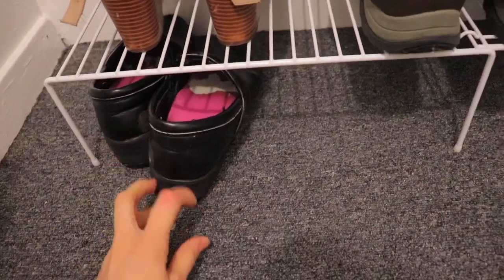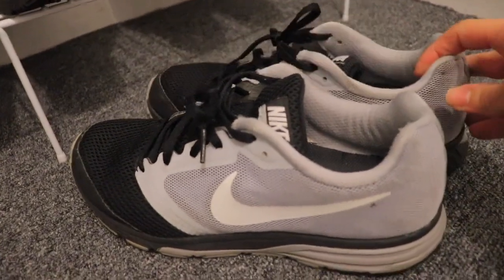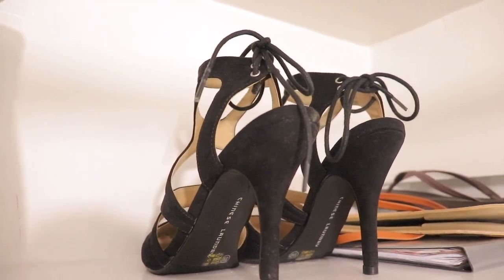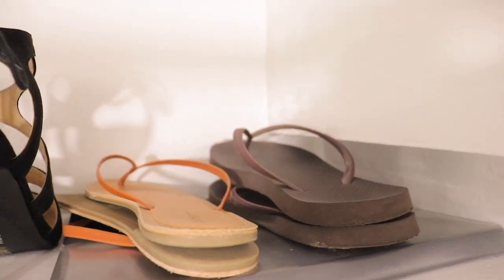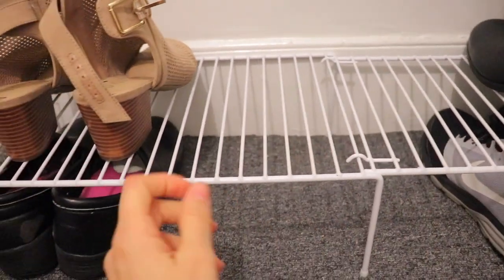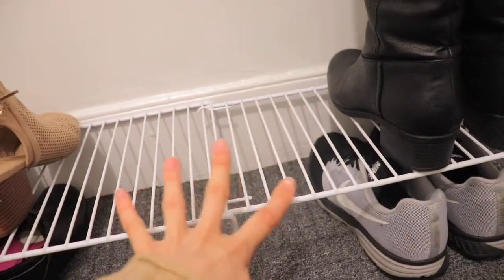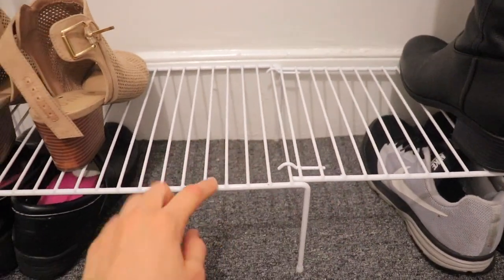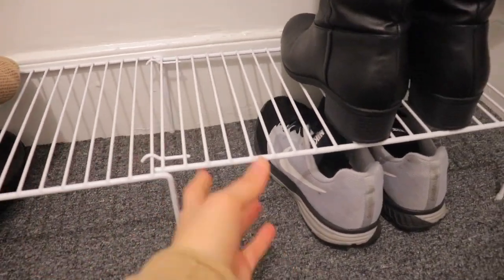DECLUTTERING SHOES | TIPS & CHEAP ORGANIZER TRICK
With the winter here I feel like most of us are ether cooped up in the house because its just way to cold to attempt to go outside or just flat out bored, so why not get a kick start on your decluttering.  Today we will be discussing SHOES and I only pay $1 to organize my small collection.

-Thank you to all of my 28k subs (lets see if we can make to 30k before the new year)

►Mentioned items

   /Winter boots, (Not the exact ones I have but same brand and kinda similar just different color) /

► EQUIPMENT

»CAMERA: CANON SL2
»LENS: 50 MM
»LIGHTING: TWO REGULAR TARGET LAMPS
»EDITING SOFTWARE: IMOVIE
»THUMBNAIL MAKER: PICMONKEY

► OUTRO SONG IS EDDIE SUPA